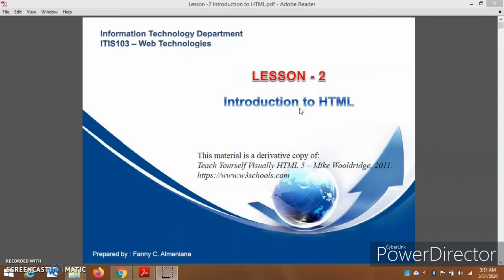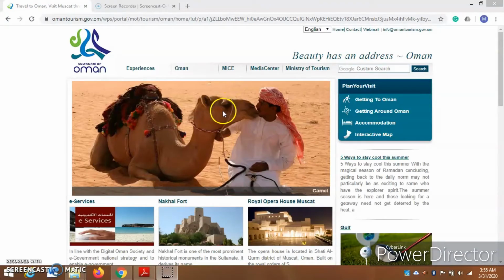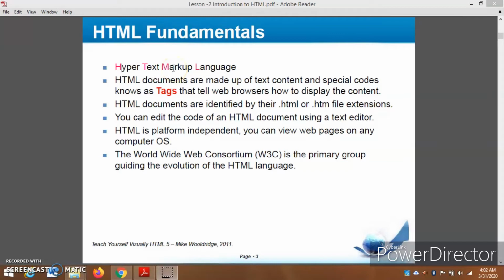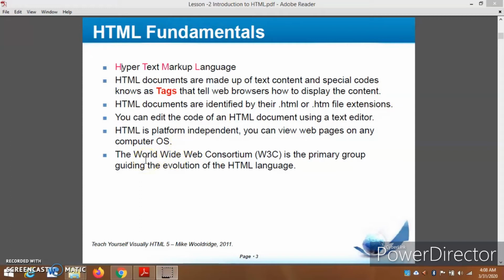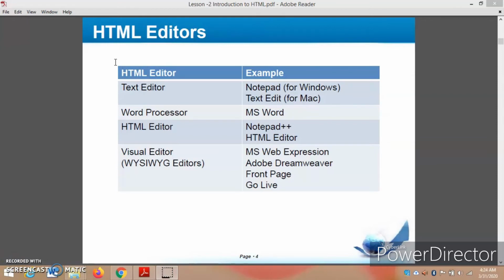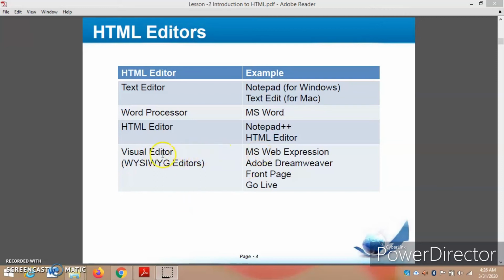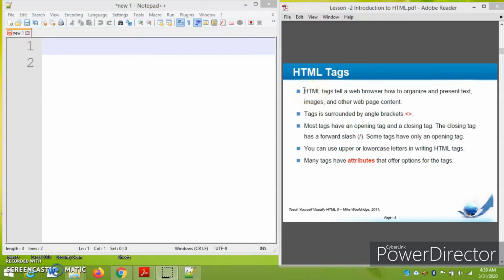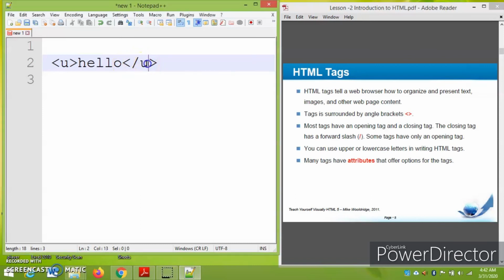Intro to HTML Part I